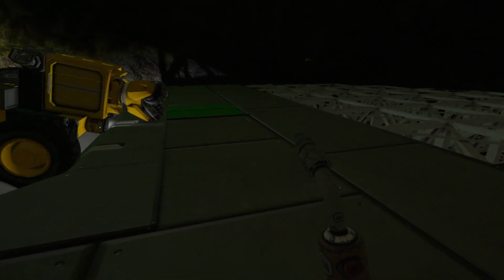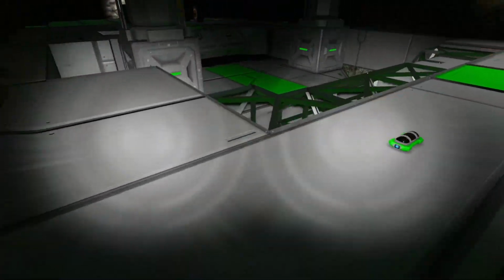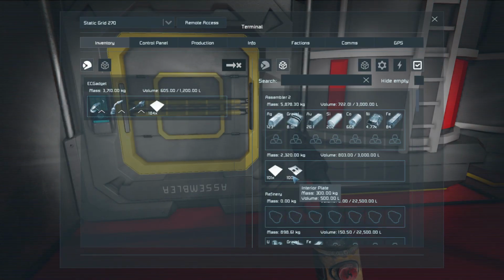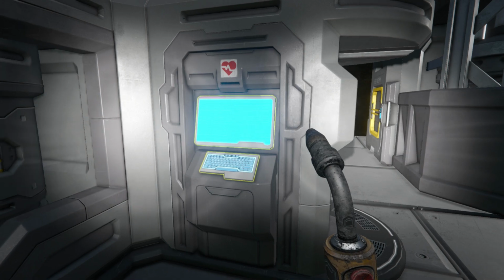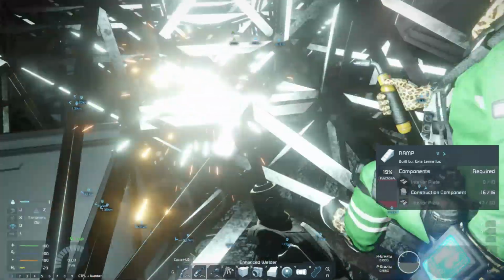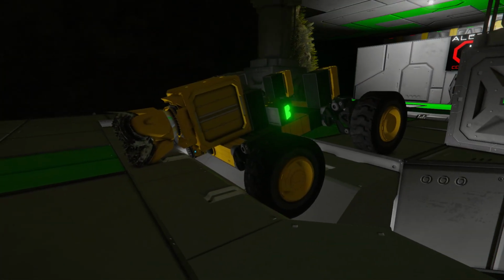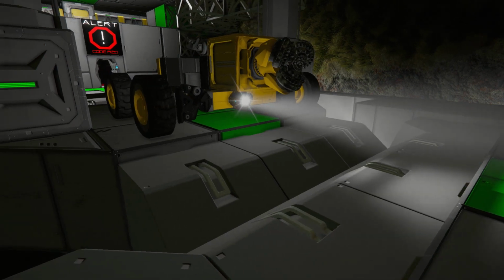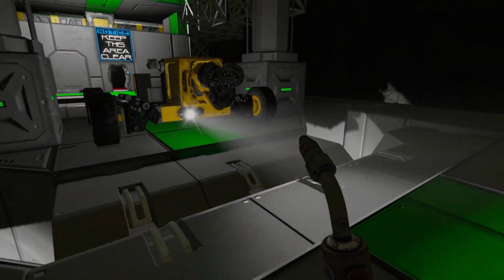Drone Problems | Space Engineers Multiplayer Survival Video - Modded | #58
If it is not one thing, it is another in Space Engineers - Modded Multiplayer Survival! Today we run into some issues involving the drone... and specifically the lift and the drone working together...